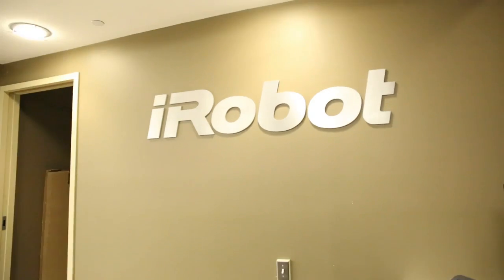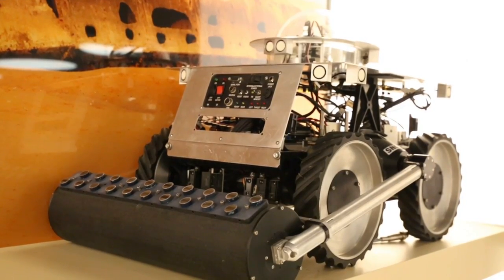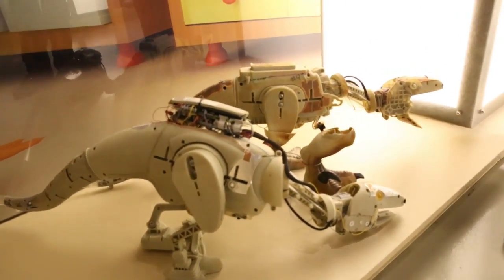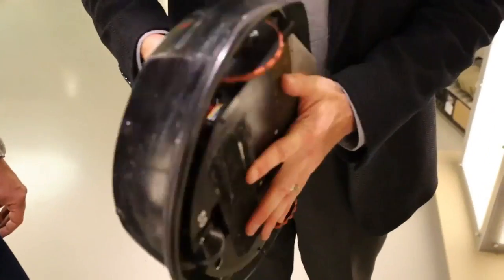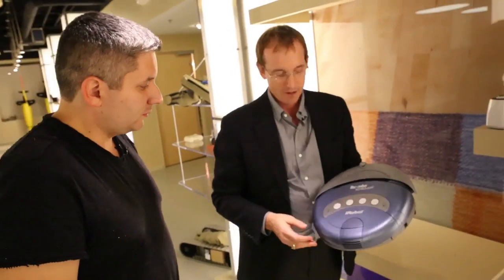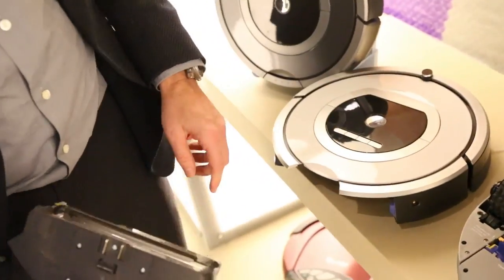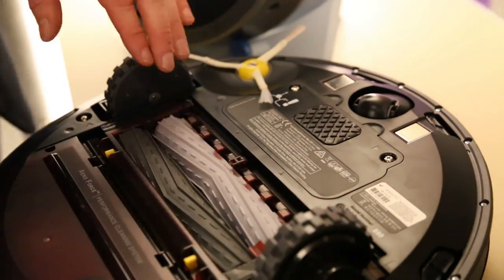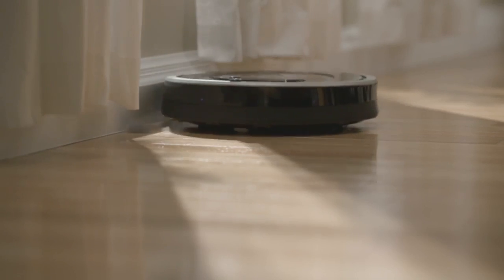IRobot's Evolution to the Roomba 880 | TechCrunch Makers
iRobot has come a long way. Merging technology from the battlefield, to large scale floor cleaners, to toys into what would be the Roomba vacuum cleaner series. This ingenious invention has been around for over a decade and John gets a history lesson from their CEO Colin at the launch of the Roomba 880.

TechCrunch Makers goes behind the scenes at tech hardware companies, showing off their latest projects.